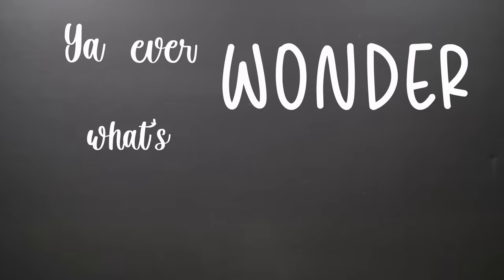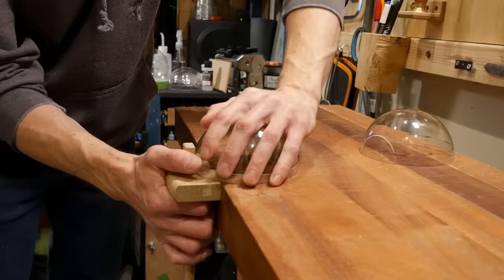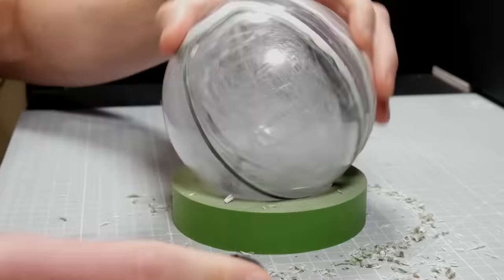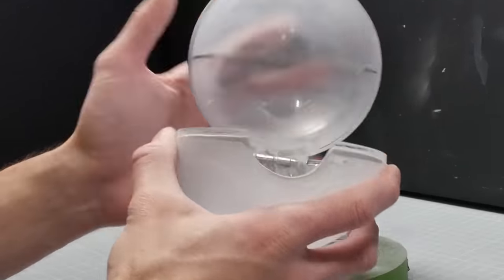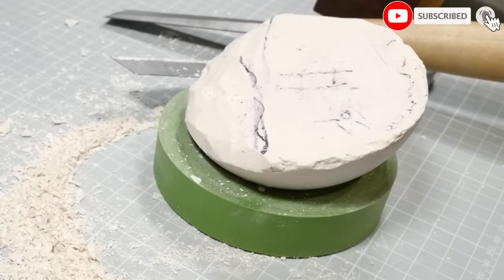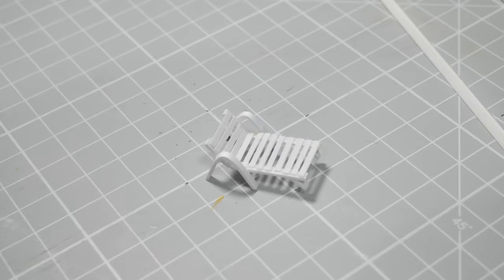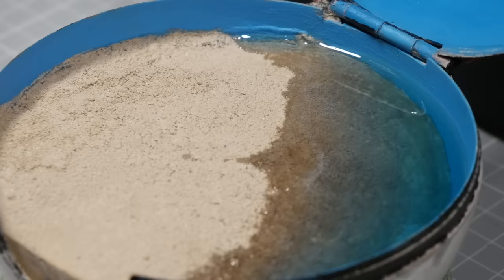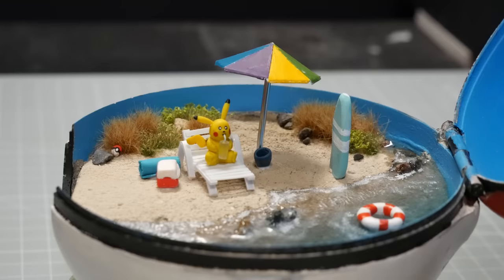How to make a Pokeball // Sculpting a Miniature Pikachu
Pokémon turns 25 years old this year and I figured what better way to show my appreciation than to make a Pokéball!? Oh, and of course it's going to open and have a miniature Pikachu chillaxin' on a beach! Let the celebrations commence!

Chapters
00:00 - Intro
00:15 - Pokébaubles
01:22 - A trip to the Workshop
03:57 - Fraily, thy name is Hinge
05:02 - Red, White, and Black
05:47 - Pokébauble Guts
06:43 - Electric Banana Rat
07:54 - A Tiny Deck Chair
08:18 - A Tiny Brelly
08:51 - How to Ruin Kitchenware
09:32 - Life's a Beach
11:30 - Glamour Shots

Most of the music in this video is courtesy of GameChops.

Poké & Chill is a 16 track Pokémon remix album, with faithful lofi hip hop renditions of music from Nintendo's beloved Pokemon video game series. From the original Pokemon Red & Blue games, composed by Jun'ichi Masuda, to later installments like Pokemon Sun & Moon, Poké & Chill features a diverse collection of nostalgic and expressive game music.

Mikel is best known as the producer from Zelda & Chill, an album that may go down in history as the most popular game music record of all time. In less than a year from it's release, it's received over 20 million plays and sold thousands of copies. That's power of chill vibes and great game music!

All video game music compositions contained within Poké & Chill have been licensed for Poké & Chill by HFA. That means these tracks are safe to use in streams and video content. The album was supervised and mastered by Dj Cutman for release on GameChops.

Poké & Chill features compositions by Jun’ichi Masuda,  Gō Ichinose,  Minako Adachi, and Shota Kageyama. It features music from Pokémon Red & Blue, Gold & Silver, Sun & Moon, X & Y, Black & White, and Ruby & Sapphire.